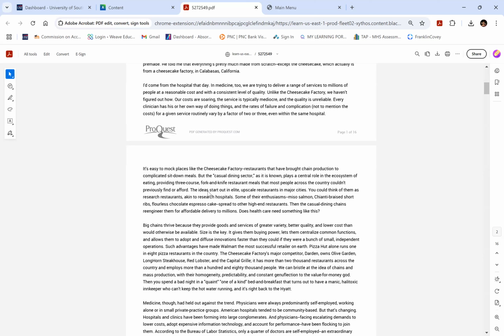MHA621 SP2025 - DB02 Intro